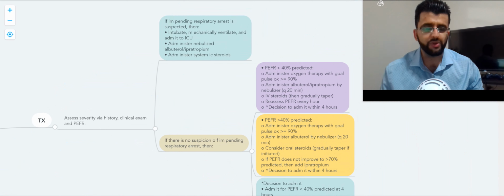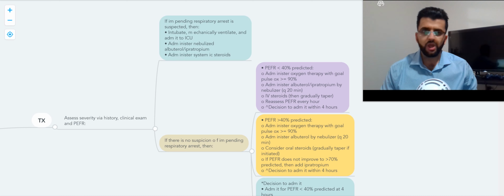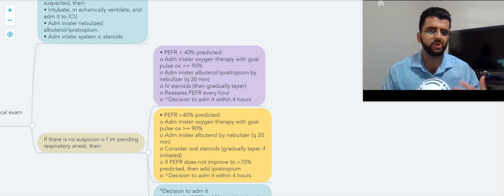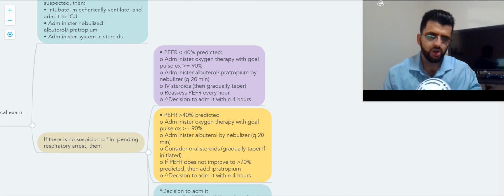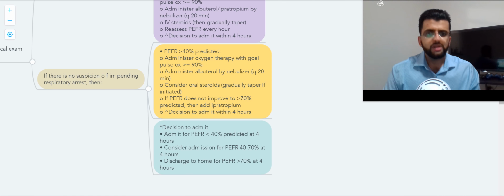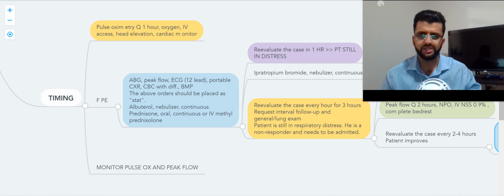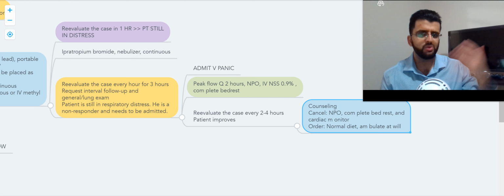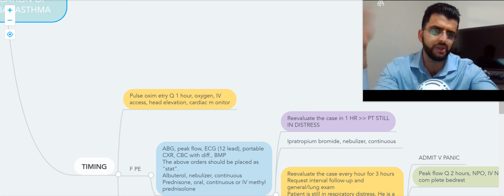Step3CSS- 28-Acute exacerbation of bronchial asthma